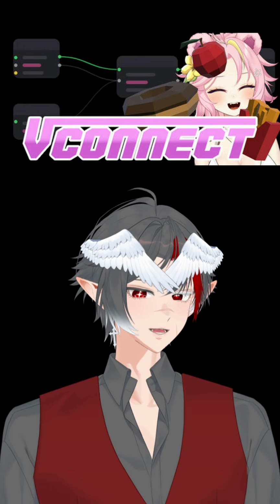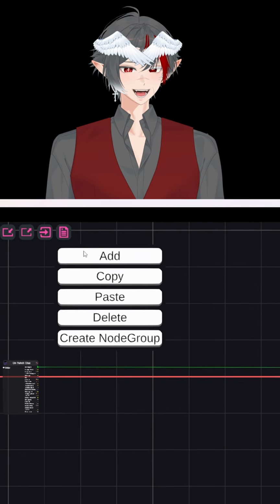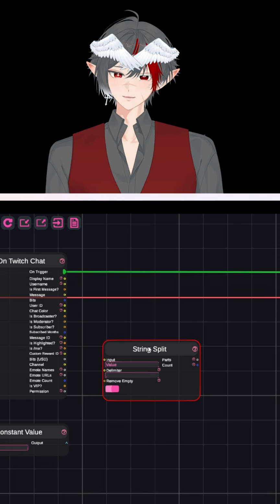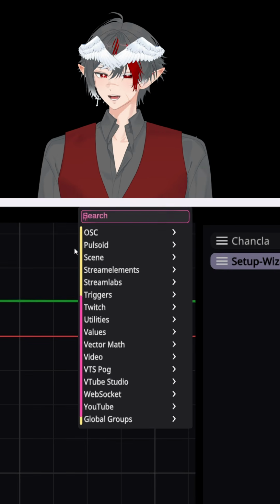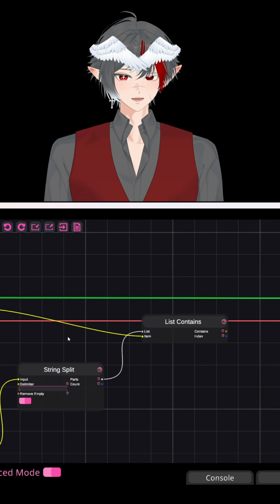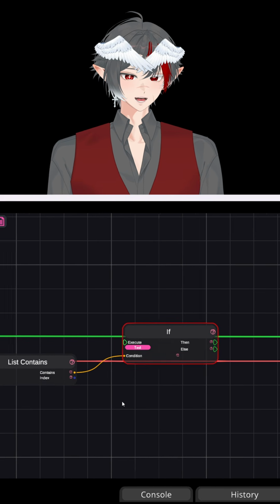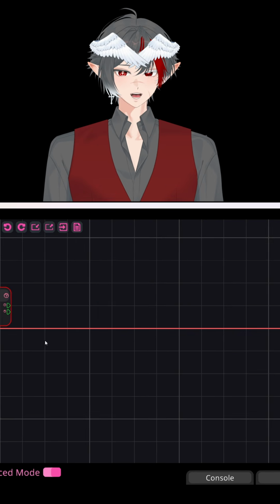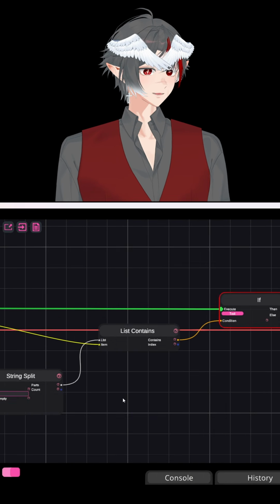How to Restrict VConnect Triggers to Specific Twitch Users | Tutorial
Tutorial on how to check the user's name to verify they are approved to execute a function in VConnect.

UserName, UserID, UserDisplayName Triggers VConnect Tutorial

LINKS

CREDIT

If you enjoyed the video enough give the game a shot and a genuine review!